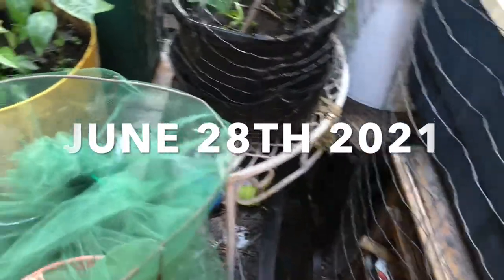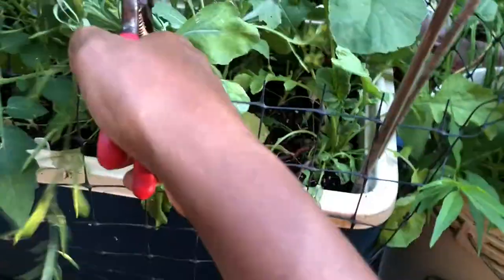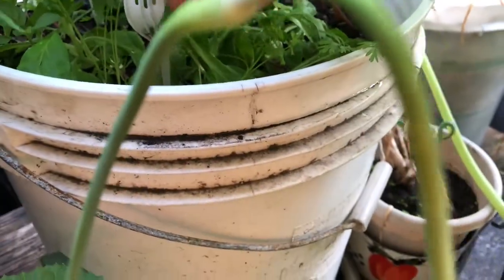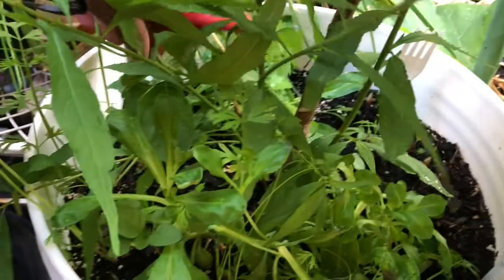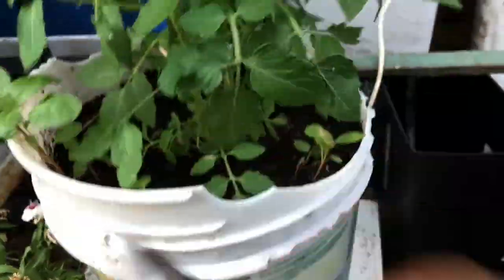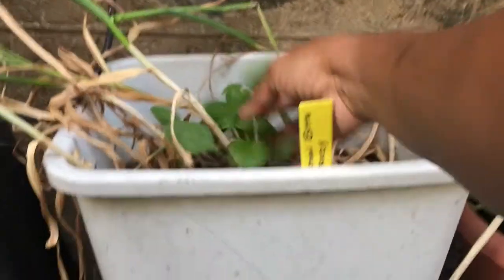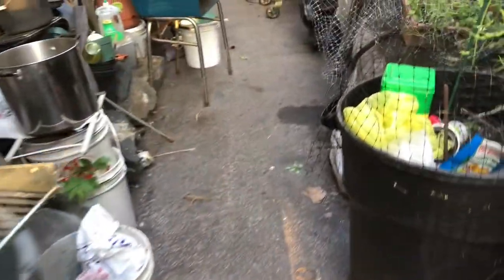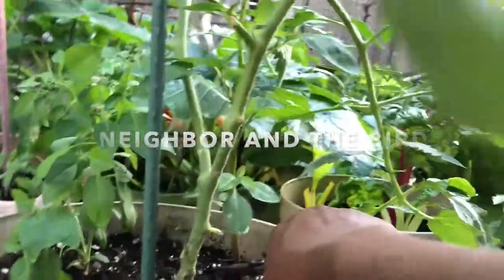Harvesting Callaloo And A Look At A Few Other Foods In My Container Vegetable Garden. Y4.V76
harvesting callaloo and a look at a few other foods in my container vegetable garden.
This is my last video from June 28TH 2021.

Thank you for your support while I am catching up on posting my garden videos from earlier this year.

Again, these videos are new and show the progression of my container vegetable garden.

The journey continues, so hang on in there with me!

I am not a professional gardener, I just love gardening, and I like to have some fun while doing it!

Please join me on my journey of my successes, my failures, and see what we can learn together!